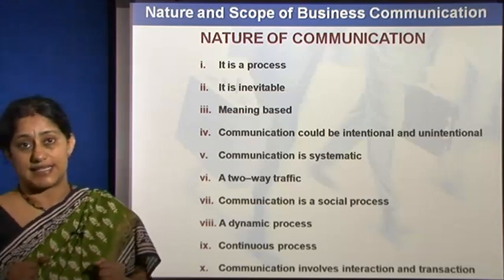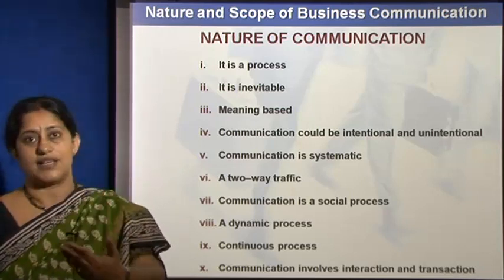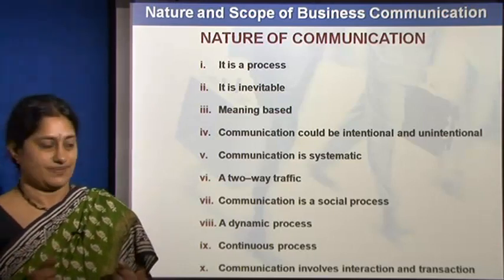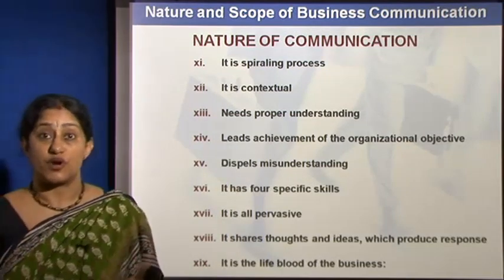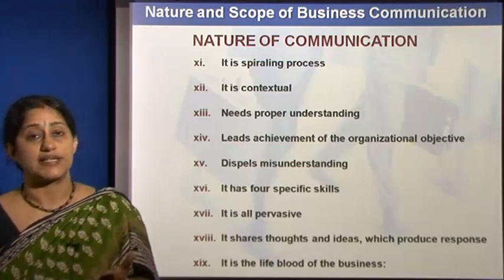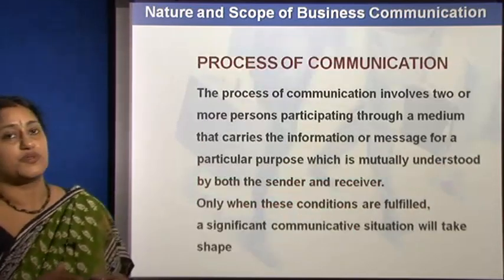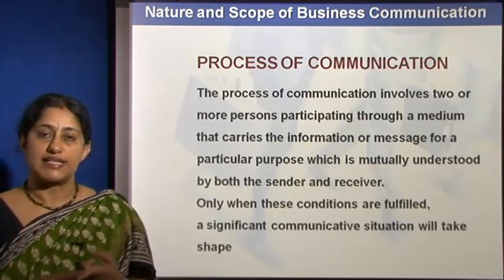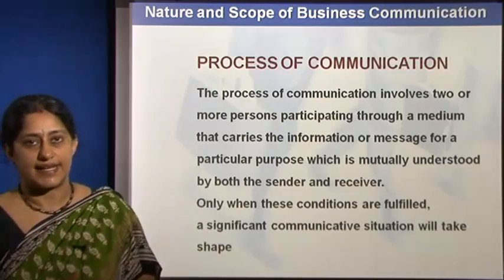Master Your Interviews With Pro-level Business Communication Skills!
BusinessCommunication is critical to success in business and life. Concerned about an upcoming interview?
Anxious about being asked to give your thoughts during a meeting? Fearful about needing to provide critical feedback in the moment? You are not alone! Learn and practice techniques that will help you speak spontaneously with greater confidence and clarity, regardless of content and context.